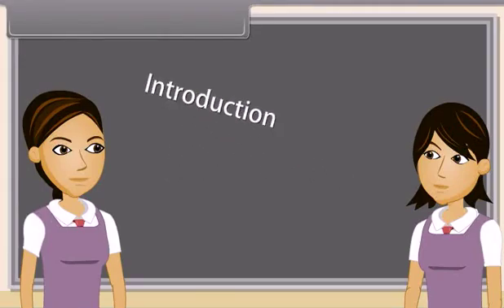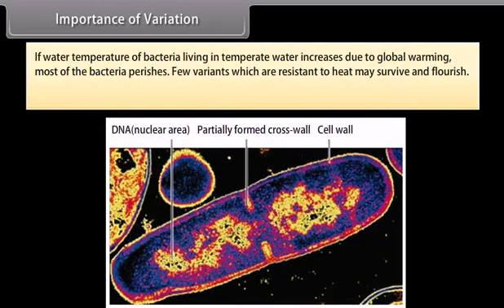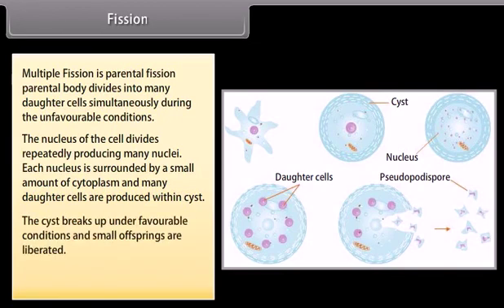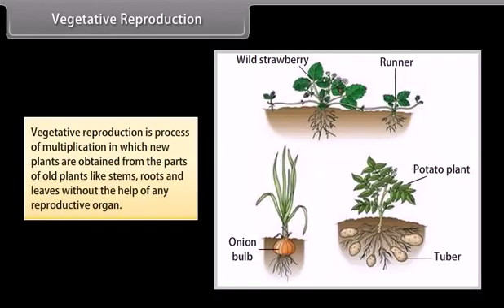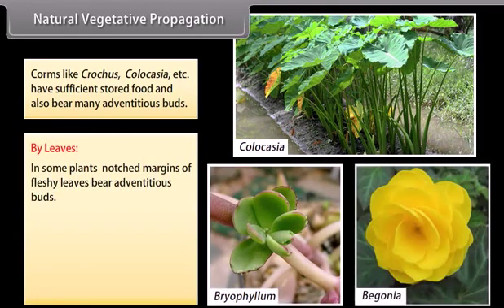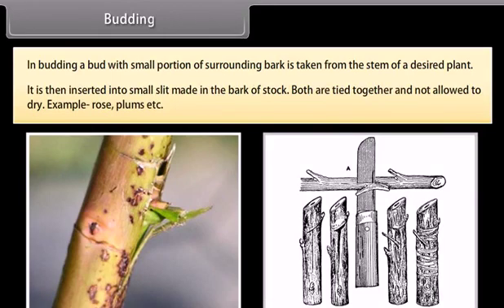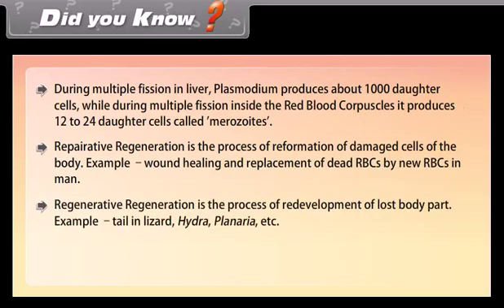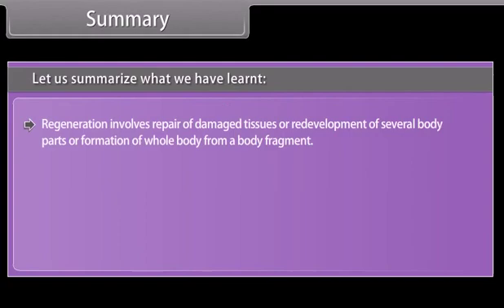How Does Organism Reproduce